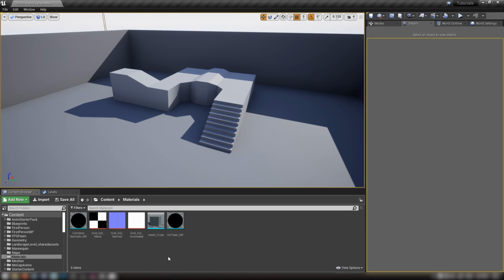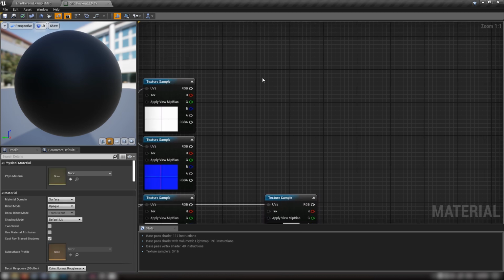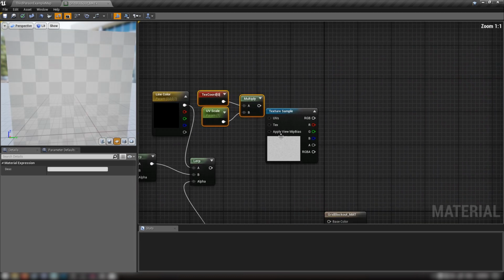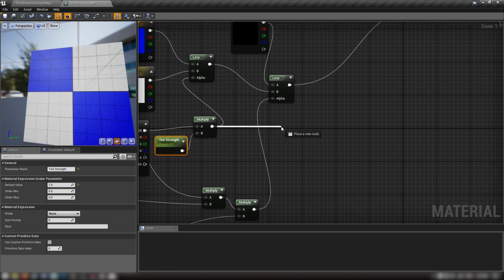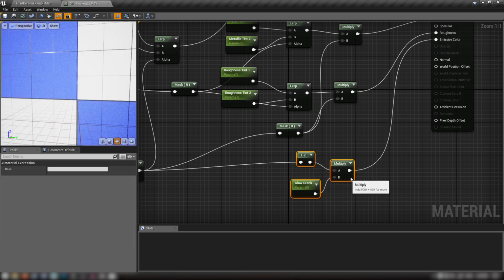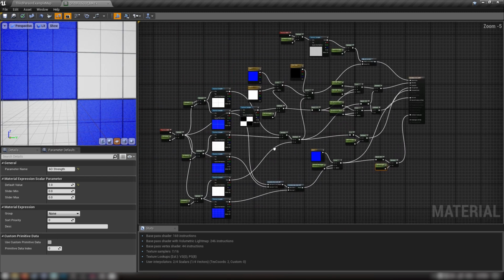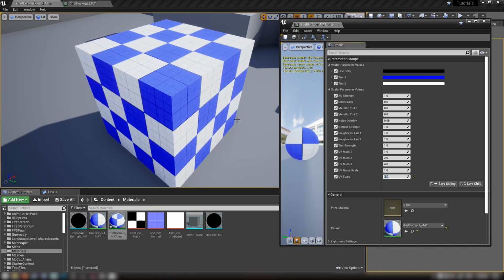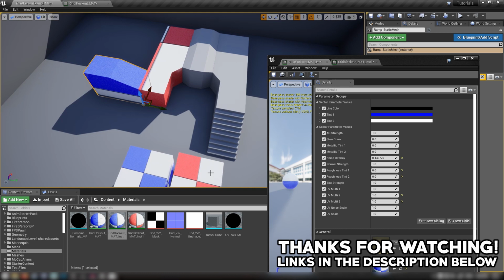UE4 Tutorial: Advanced Grid Material (Shader Basics)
Learn how to create a highly versatile, extremely customizable grid material in Unreal Engine 4! Perfect for putting base materials on your level blockouts, examining UVs and texel density, as well as just being fun to tinker with! Topics covered: Material graphs, material functions, textures, UVs, material instancing.